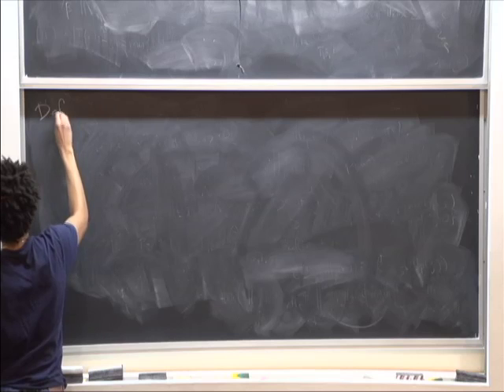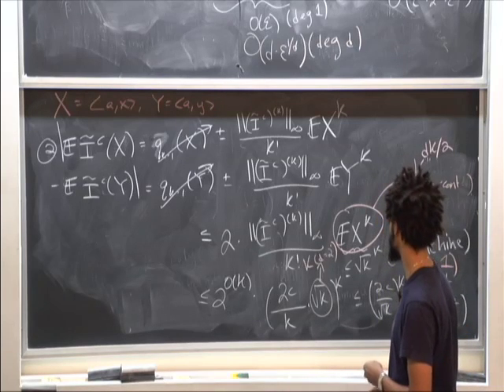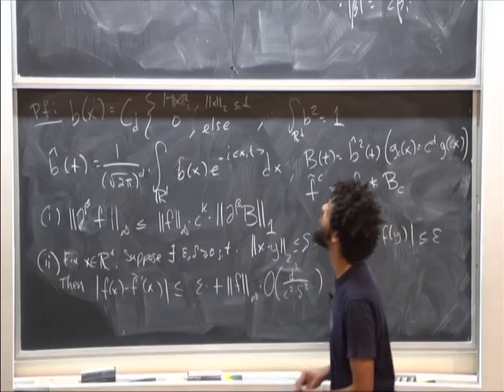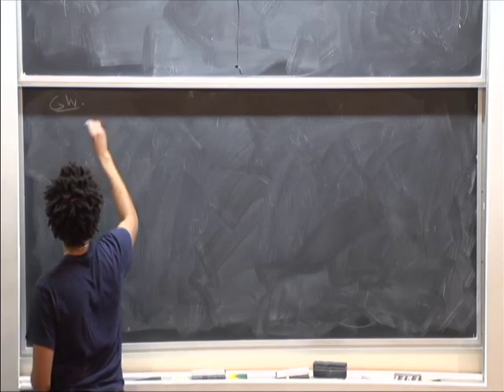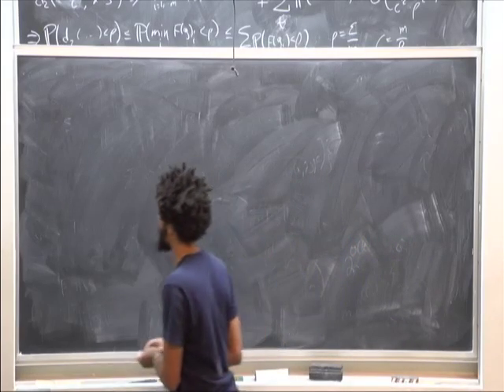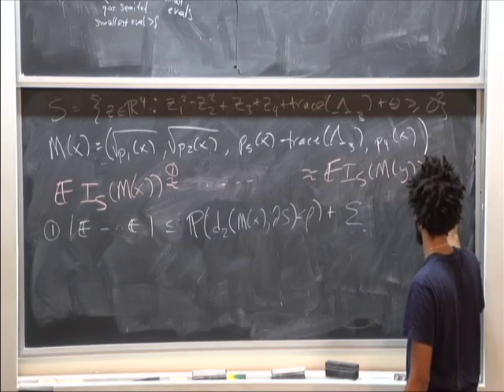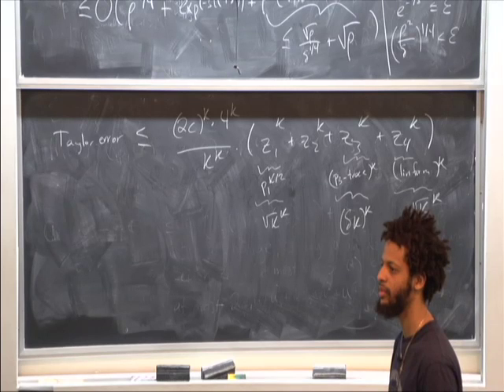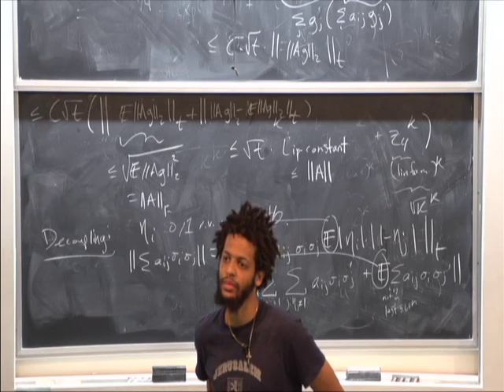Applications of FT-Mollification II - Jelani Nelson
Jelani Nelson
In FT-mollification, one smooths a function while maintaining good quantitative control on high-order derivatives. This is a continuation of my talk from last week, and I will continue to describe this approach and show how it can be used to show that bounded independence fools polynomial threshold functions over various distributions (Gaussian, Bernoulli, and p-stable). I may also touch on other applications in approximation theory and learning theory.

This talk is based on various works by subsets of Ilias Diakonikolas, Daniel Kane, David Woodruff, and myself.